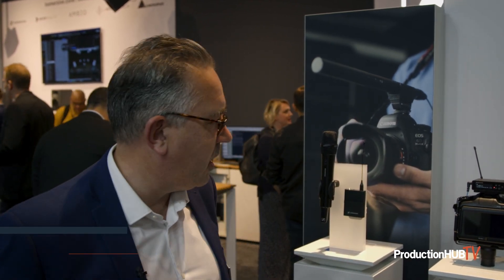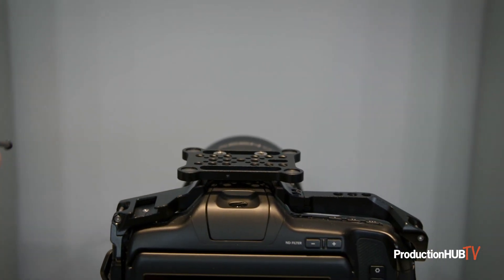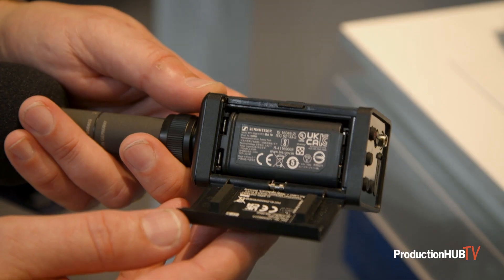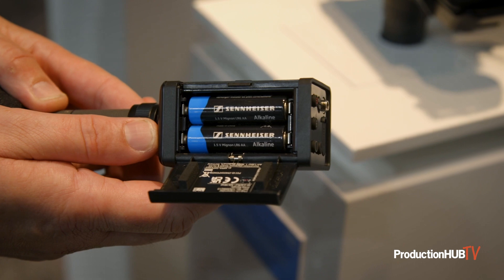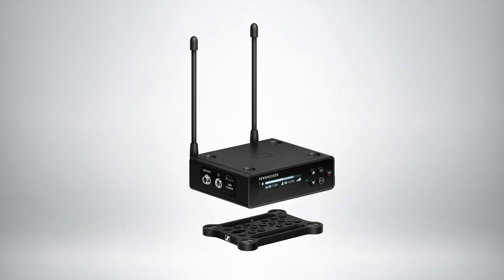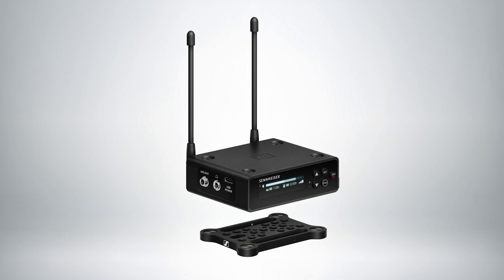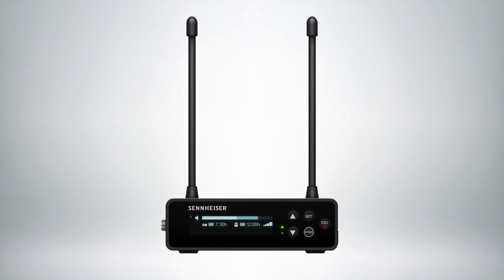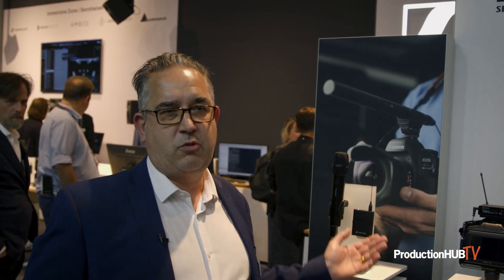Sennheiser Showcases Evolution Wireless Digital Ecosystem at IBC 2023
An interview from the 2023 IBC Show in Amsterdam with Lee Shuttelwood at the Sennheiser Stand. Sennheiser specializes in high-fidelity and Media production audio equipment, including microphones, headphones, and loudspeakers and serves both the consumer and professional audio market.

Time is measured differently on set. Seconds converted into frames, minutes into card space, hours into precious remaining daylight. Whether you’re a crew of one or many, EW-DP is the ideal partner to simplify your audio workflow.

Part of the Evolution Wireless Digital family — which includes EW-D and EW-DX — EW-DP will change the way you think of sound on set. A wireless microphone system that puts time on your side by blending best-in-class technology with an ergonomic build. After all, production has enough challenges; sound doesn’t need to be one of them.

When it comes to wireless transmission, UHF is the standard by which all other wireless audio systems are measured by. Used by professionals the world over, Evolution Wireless operates in the UHF spectrum and is known for its reliability, flexibility, and comprehensive feature set. Combine that with the spectral efficiency and audio clarity that only digital technology can offer, and you get EW-DP – their most advanced wireless audio system for video applications.

Ergonomics were extremely important when developing EW-DP. Starting with the mechanical design, every button, connection, and component was thoughtfully considered for the best user experience possible. Furthermore, EW-DP is the first portable wireless system that has magnetically stackable receivers with a front-facing OLED display. These features allow for ease and flexibility when mounting your receiver, offering optimal visibility regardless of placement, angle, or light. A variety of powering options include primary-cells, lithium-ion rechargeable battery packs and direct power via USB-C, ensuring peace of mind during long hours on set.

Sennheiser Smart Assist app provides automated setup, operation, and monitoring using any iOS or Android device via Bluetooth. Auto frequency coordination creates reliable wireless connections for up to 16 systems, no wireless expertise required. Remote access to system settings whether at camera or across the room allow for quick and discreet adjustments on the fly. You’ll also find a support hub with video tutorials and detailed manuals to help get you started.